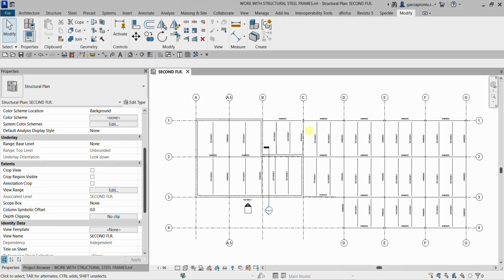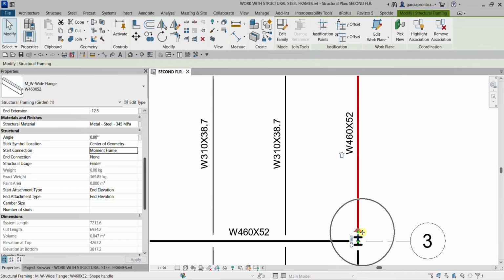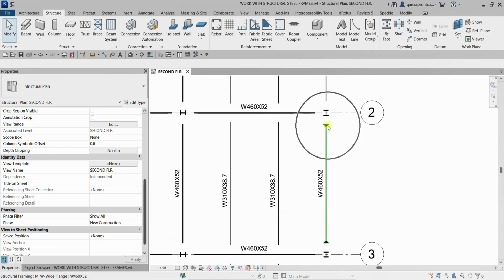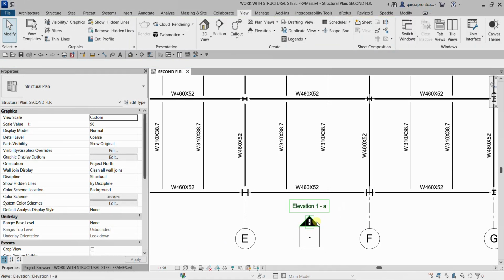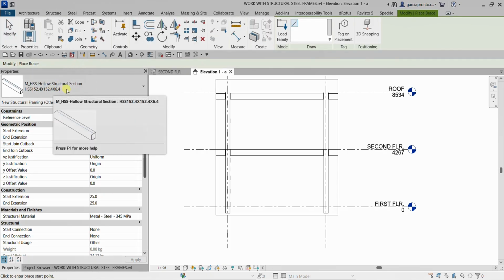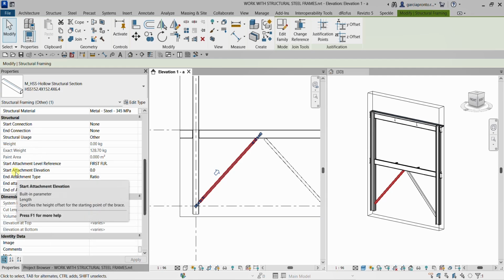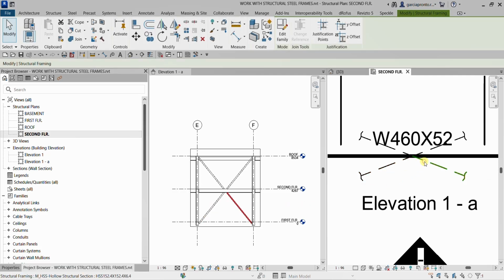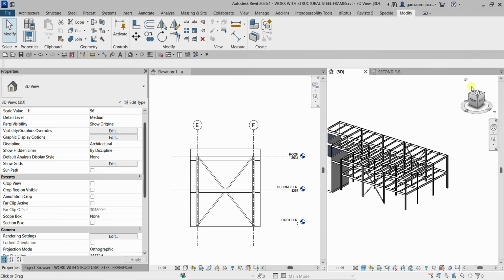REVIT 2026 FOR STRUCTURE DESIGN: LESSON 15 WORK WITH STRUCTURAL STEEL FRAMES